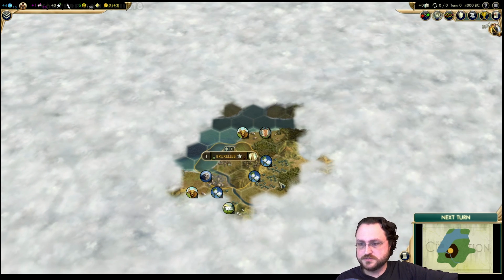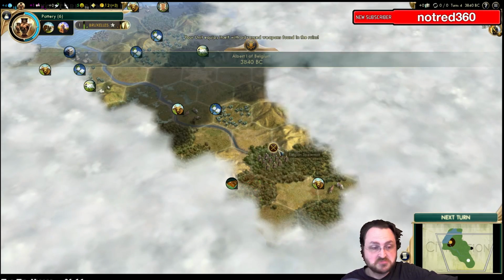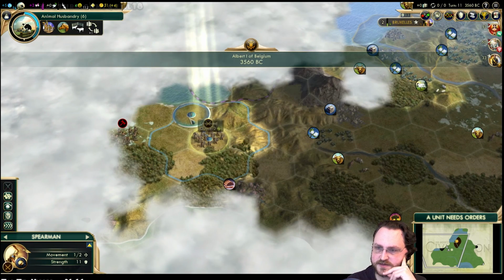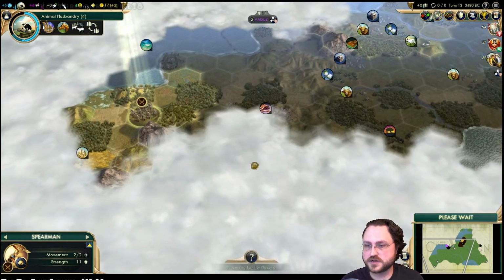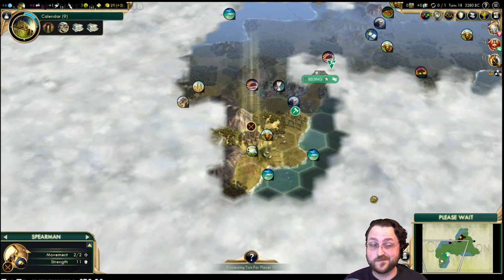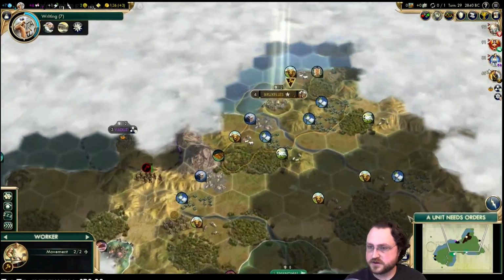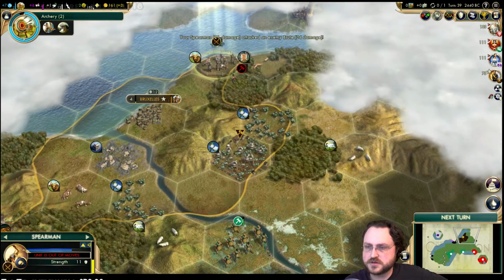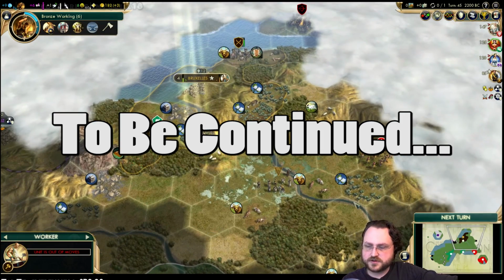Civilization 5: Belgium! -- Ep. #1